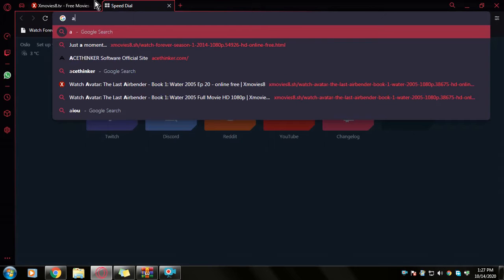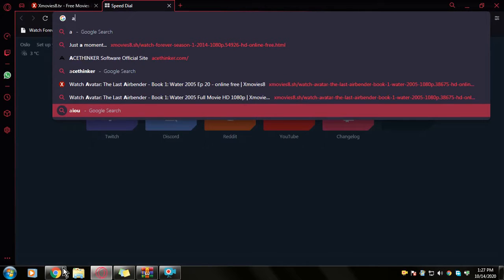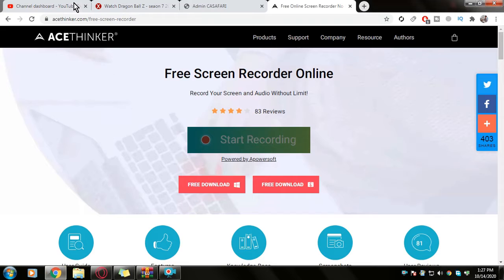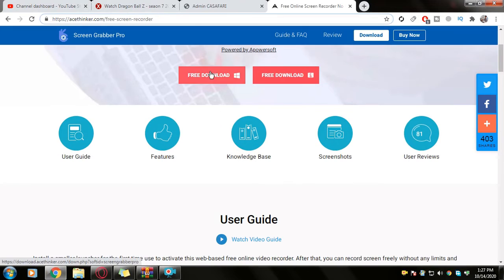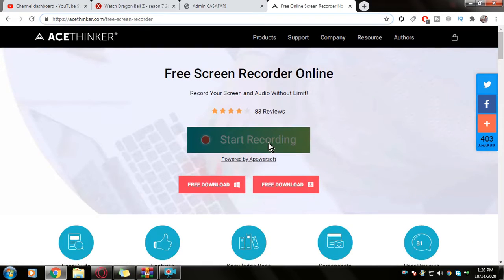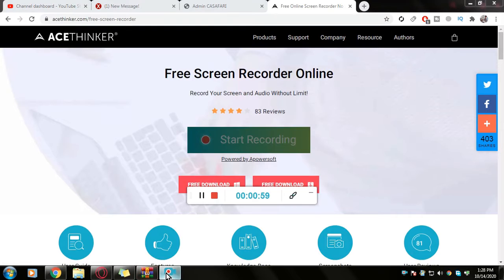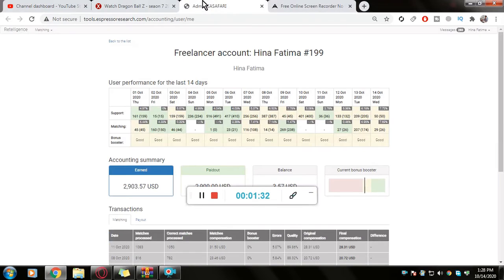Record PC Screen for Free - Free Online Screen Recorder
A new version of Apowersoft Free Online Screen Recorder is released recently with totally new interface and more amazing features. This screencast tool is web-based but does not require you to install Java to activate the program.

It has no time limitation in recording, you can feel free to record any screen activity along with audio. Moreover, you can make annotations while recording, save or upload the recorded video
free online screen recorder for pc, free online screen recorder no download, free online screen recorder with audio, free screen recorder, screen recorder, screen